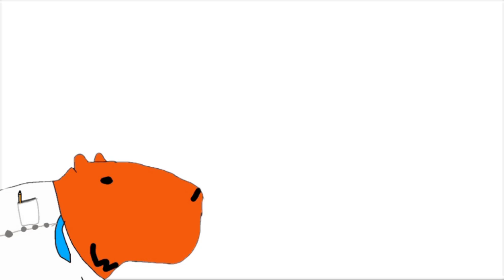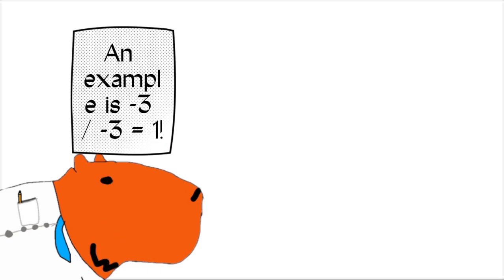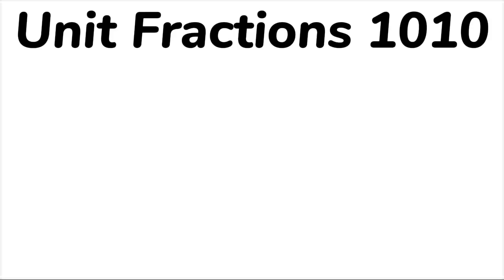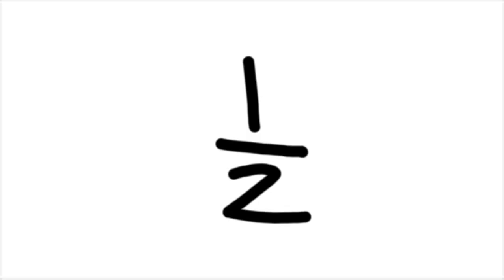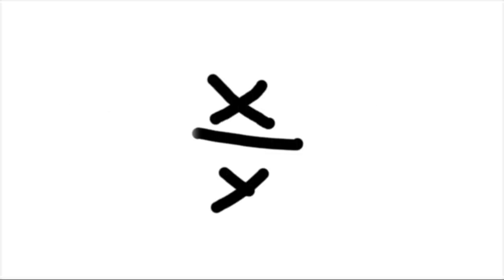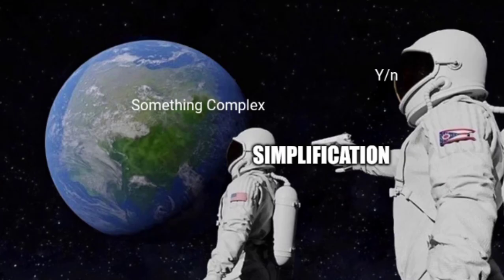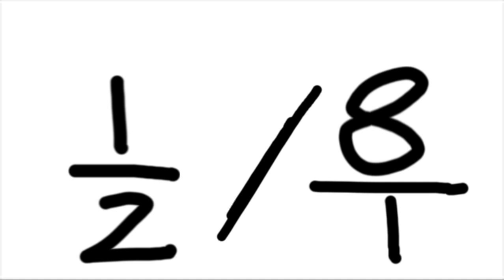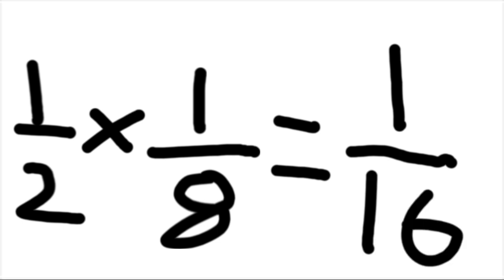Types of Fractions Explained in the Simplest way : ALL OF FRACTIONS Episode 1 Part 2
Collab with @ProfessoDogo